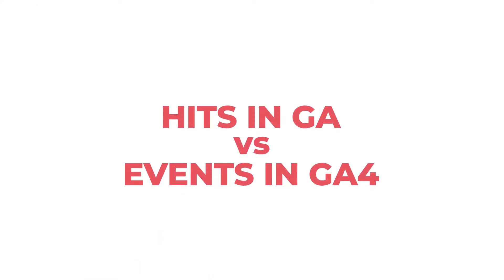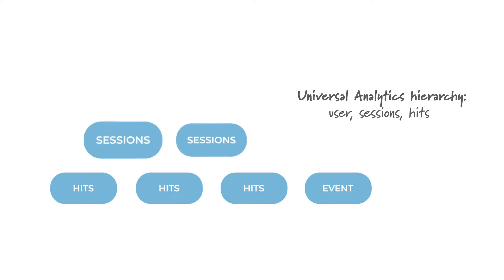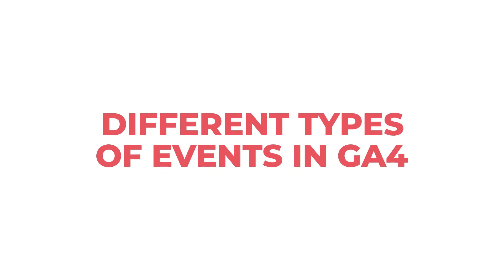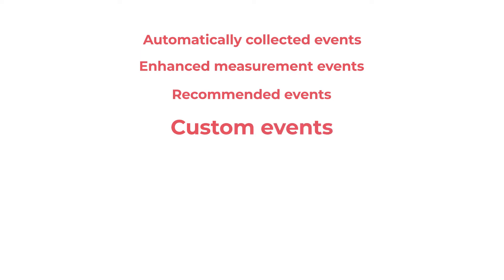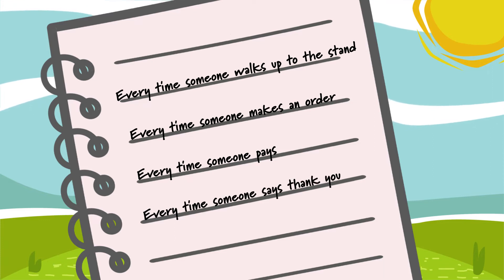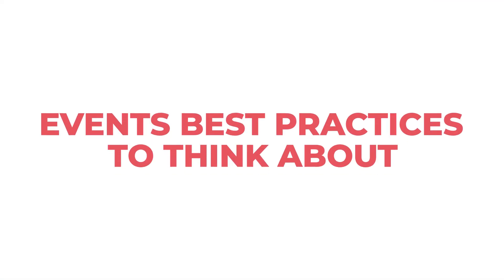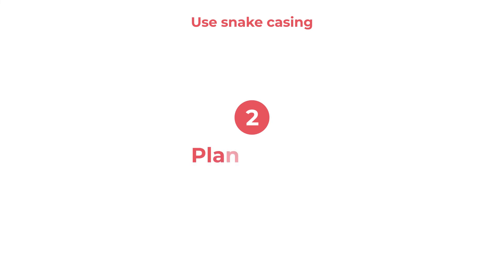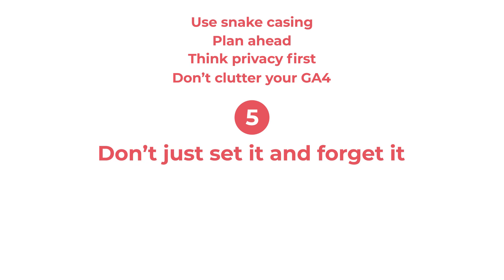Events in Google Analytics 4 explained | Understand custom and recommended events in GA4 | 2022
Do you want to understand exactly how events in GA4 function so you can implement them yourself? Learn everything you need to know about custom events and recommended events in Google Analytics 4.

Chapters
00:00 Introduction
00:48 Hits in UA vs Events in GA4
03:35 Different types of events in GA4
05:44 Event parameters
08:39 Event best practices

Google Analytics 4 is largely based on events which is a big swing for Google. But it is fantastic for users as events make the whole Google Analytics experience much cleaner and much more intuitive.

There are 4 different types of events in Google Analytics 4

1. Automatically collected events definition - basic pre-defined events that most businesses will want to track on their website
Examples of automatically collected events: First visit, Session start and user engagement

2. Enhanced Measurement events definition - they enable marketers to capture even more web behaviour data without the need for technical help which again means there is no requirement to set these events up in Google Tag Manager.
Examples of enhanced measurement events: Page view, Scroll, Outbound link click, Site search, Video Engagement and File Download

3. Recommended events definition -  They are slightly different from custom events because Google has already done some of the thinking for you. As you can imagine the list of recommended events includes quite a few.
Example of recommended events: purchase, a user completes a purchase, refund and search.

4. Custom events definition - Custom events are very similar to recommended events, but essentially you can create any data point that you want.